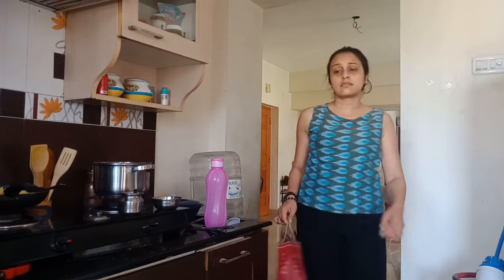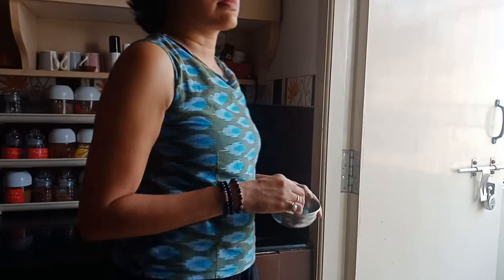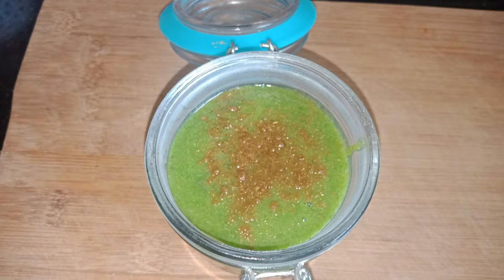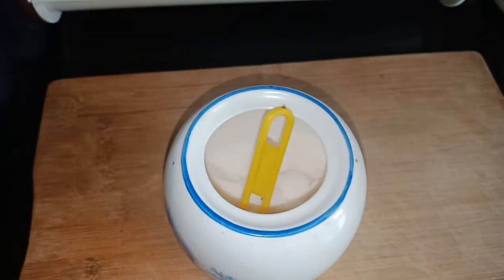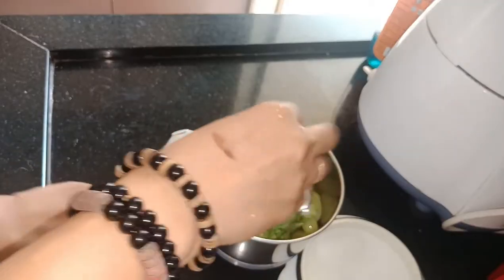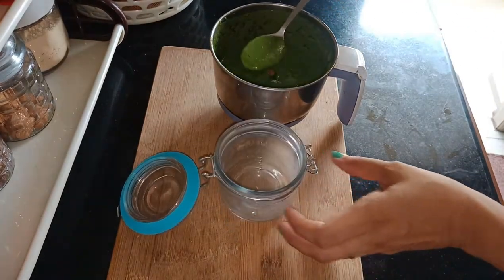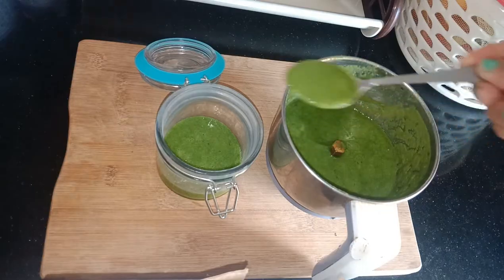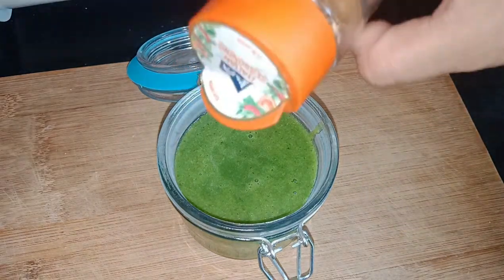Easy and Quick Chutney Recipe With Grapes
Hi friends,
Have you ever bought grapes that were too sour to have? It's sad when we cannot have the grapes we buy because of sourness. So why not make a chutney out of it? This chutney is super easy and quick to prepare. It doesn't need any cooking and it takes hardly 5 minutes to prepare. Also, you can refrigerate it for using for a longer period. You can use it as a side dish or accompaniment to your rotis, parathas and other snacks. It works well as a sandwich spread too! So try it out in your kitchen and let me know how you liked it.

Thanks,
Nisha V